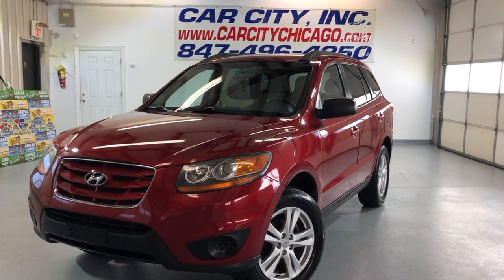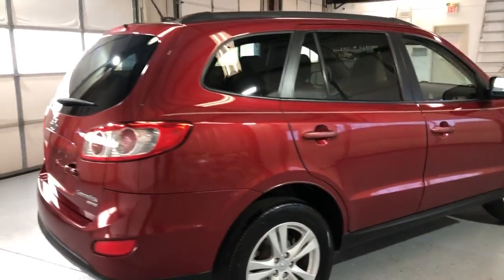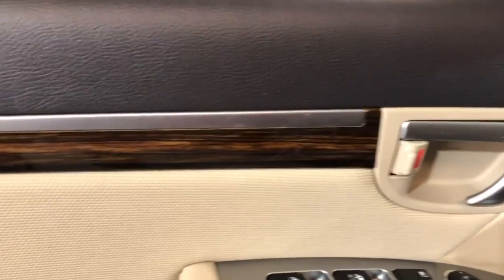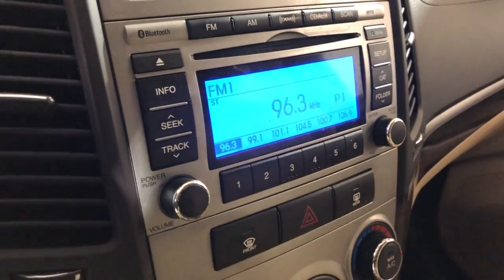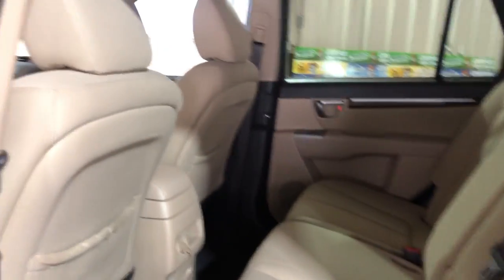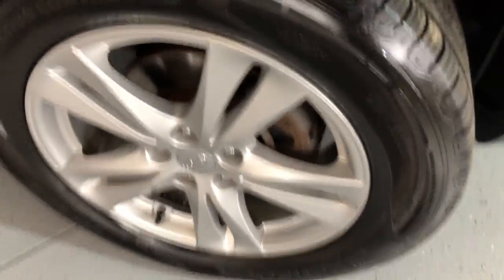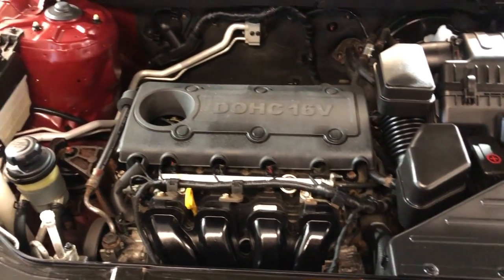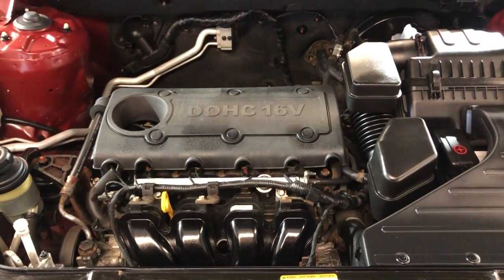2010 Hyundai Santa Fe GLS 2.4 AWD! 1 Owner! Clean Carfax! Low miles!